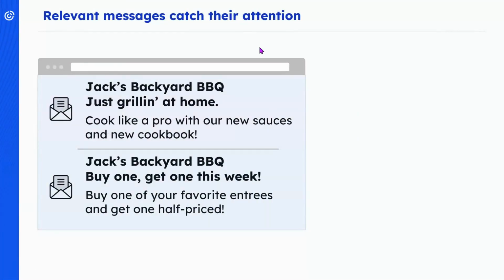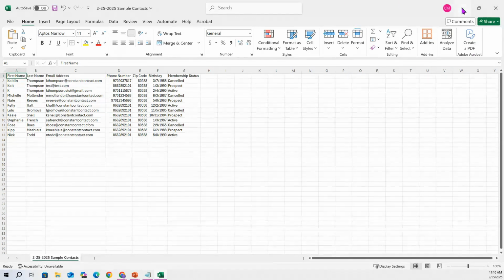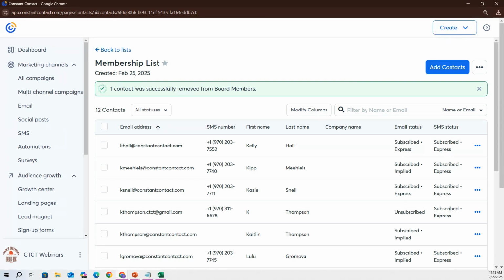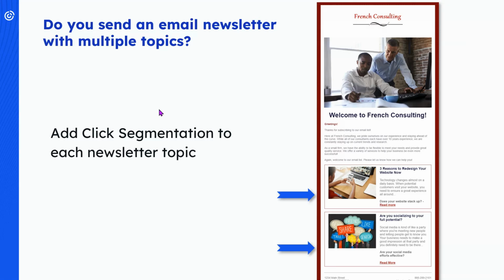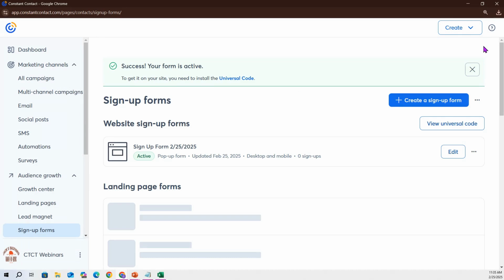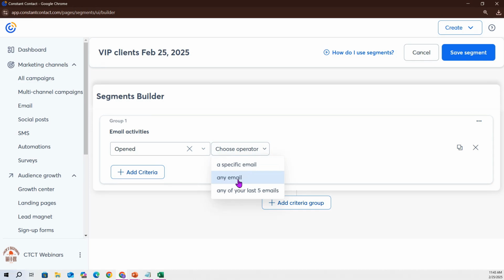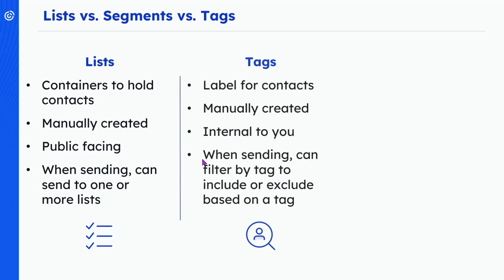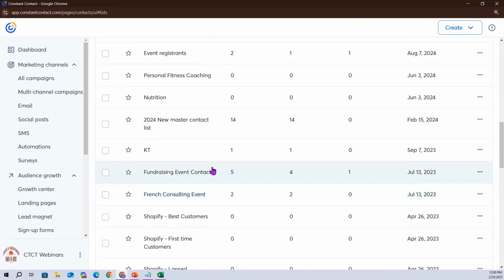How to Segment Your Email List in Constant Contact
Want to send the right messages to the right people and improve your email results?

The first step is to segment or create smaller groups of contacts in your Constant Contact account.

In this one-hour webinar, you’ll see how to easily segment your list in your account and the strategies and best practices to help along the way.

You’ll learn:
• How to use existing data & tools to send more relevant information